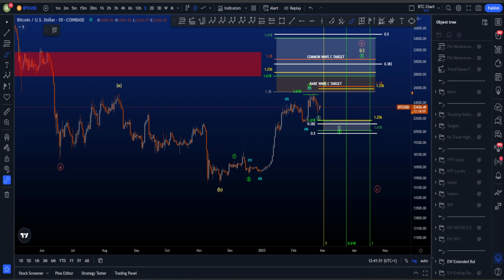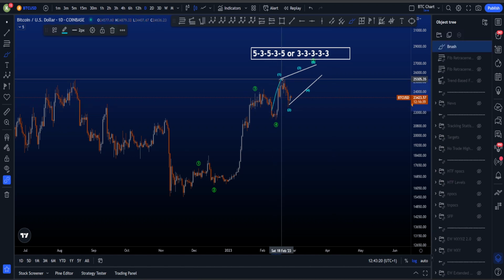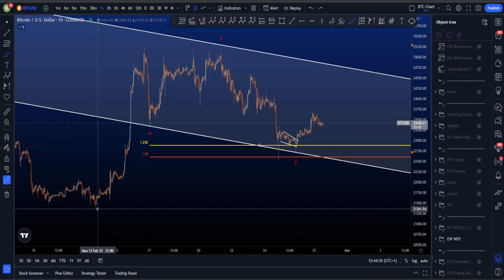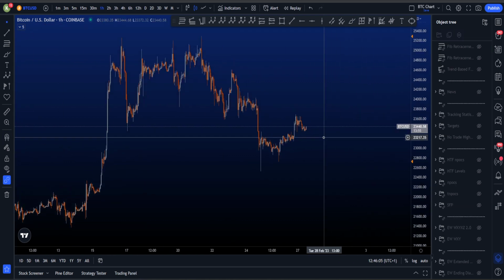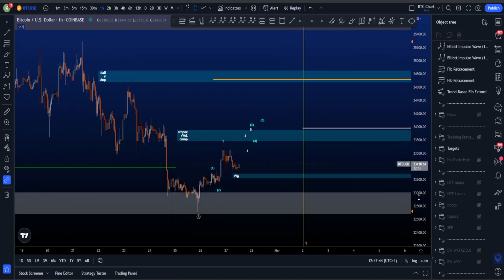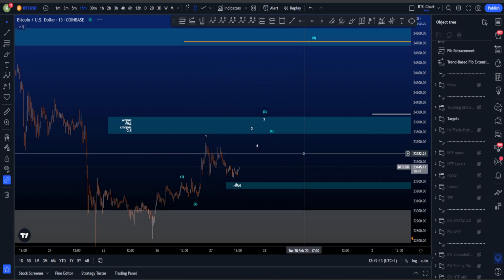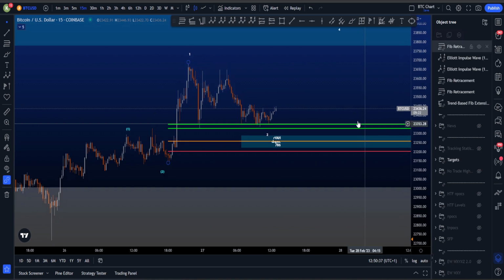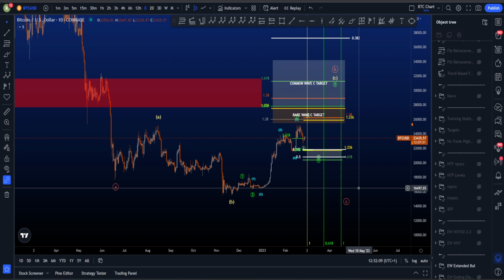Bitcoin BTC - Elliott Wave Analysis - HTF / MTF / LTF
In my new structured Bitcoin updates I like to shortly go through a HTF preferred & alternative scenario, a MTF preferred and alternative scenario, and the LTF preferred and alternative scenario. I hope this will provide you with all the insights you need, three times a day, with the updates I post. I also believe this will help you to see the relationships between the HTF count, the MTF count and the LTF count.

⚪️Timestamps
0:00 New Structure Update Videos
0:23 HTF Preferred Scenario
1:32 HTF Alternative Scenario 1
1:49 HTF Alternative Scenario 2
2:48 MTF Preferred Scenario
3:24 MTF Alternative Scenario
4:20 LTF Preferred Scenario
9:26 LTF Alternative Scenario
10:08 Detailed video HTF Count
10:33 Outro